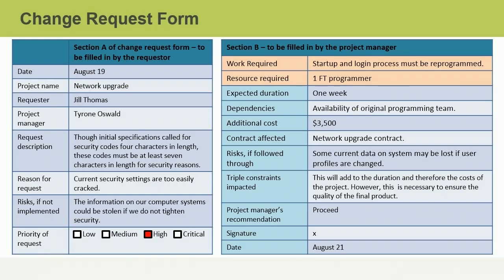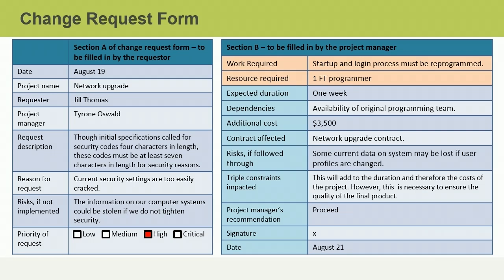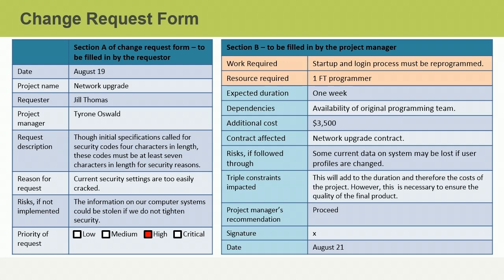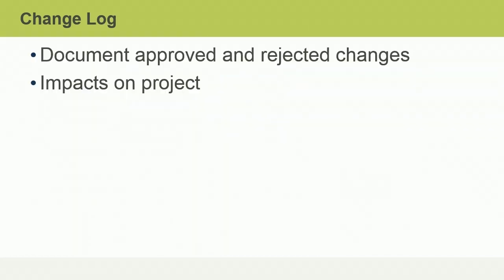93 Documents & Terminology